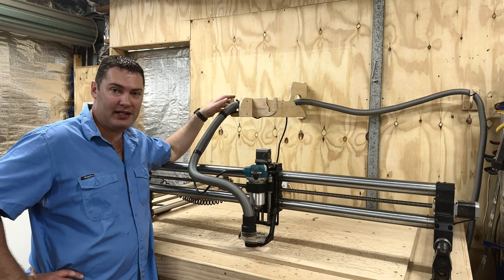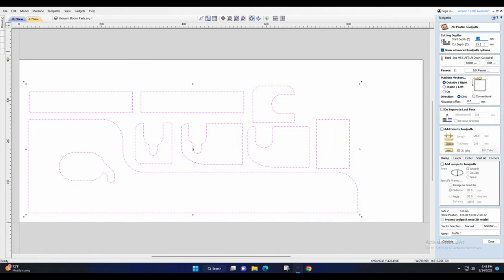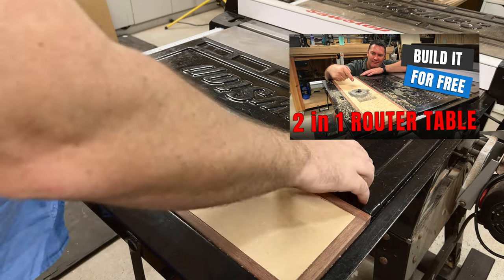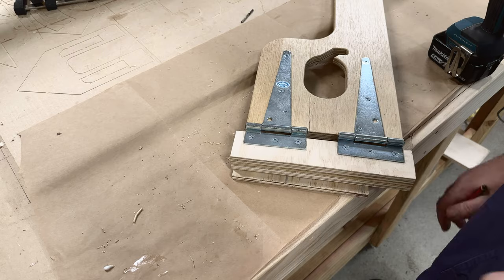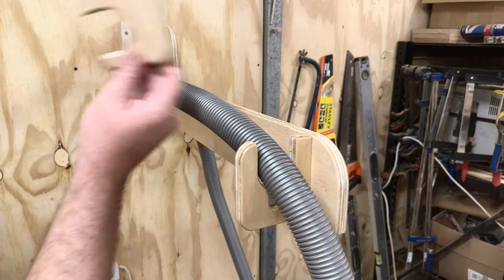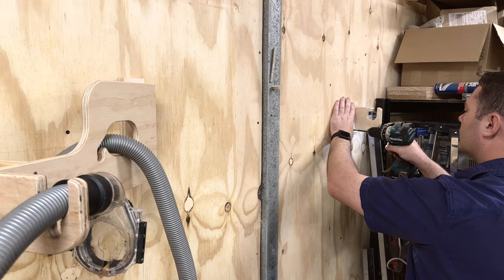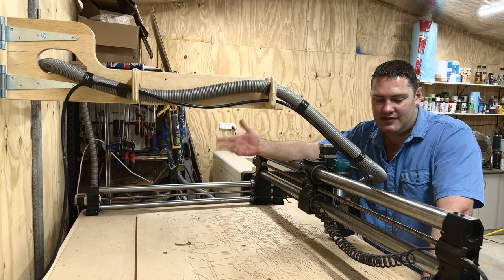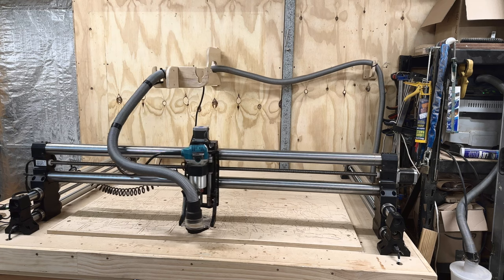BEST Shop Vac Boom Arm for a CNC - Easy to Build With Files!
Probably the best inexpensive and easy-to-build accessory for any small workshop.  This makes using a CNC a breeze! Best of all, you can build this with very basic hand tools if you do not have a CNC.

"How to Make a Simple Router Table"

Chapters in this video:
0:00 - Intro
0:11 - How to setup the Vector file for cutting
1:47 - Rounding edges and sealing
2:19 - Mounting the hinges
3:06 - Mounting the boom to the wall
3:25 - Mounting the hose brackets
4:55 - Checking everything works
5:36 - This is what I will change later!

Tools I used in this Video:
Makita Trim Router RT0701C
Makita 18V Brushless Drill XPH12Z
Makita 18V jigsaw
RZ Dust Mask M2.5